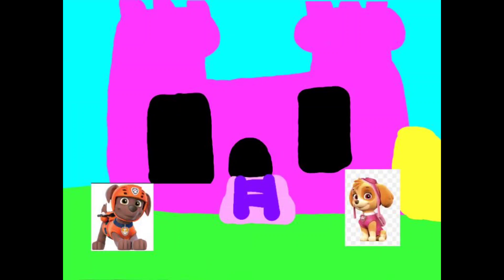Matthew Rodriguez World the Great Easter Celebration Part 2 Full Episode